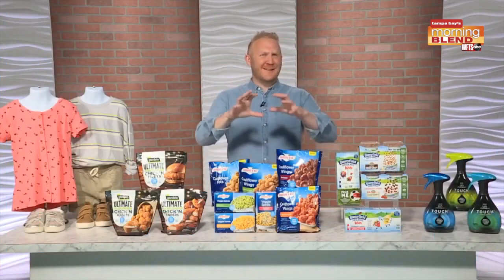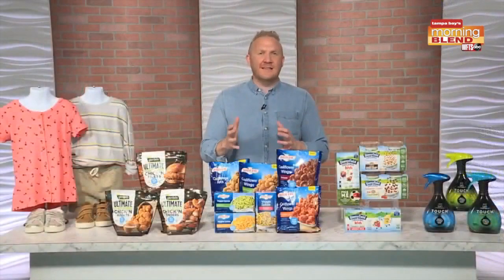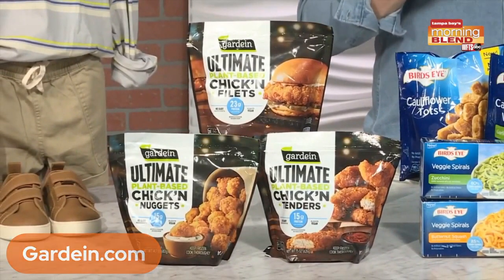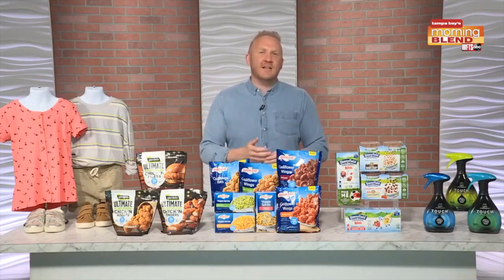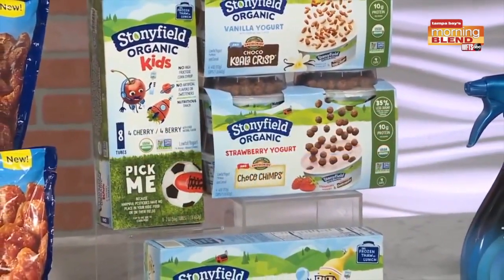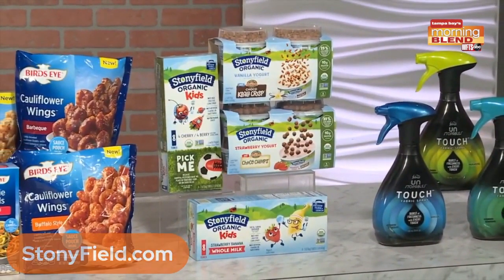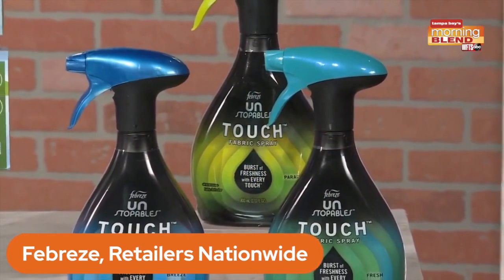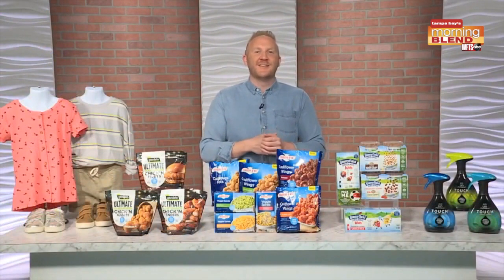Back to school Essentials | Morning Blend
Back to School Essentials with Josh McBride